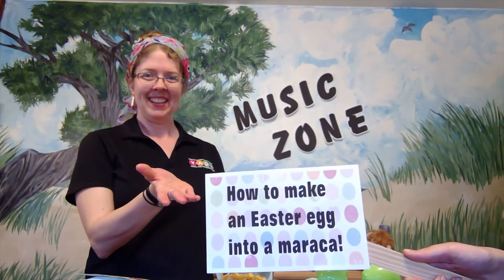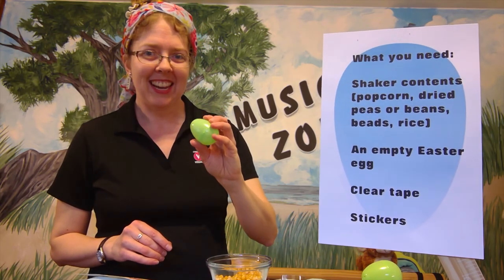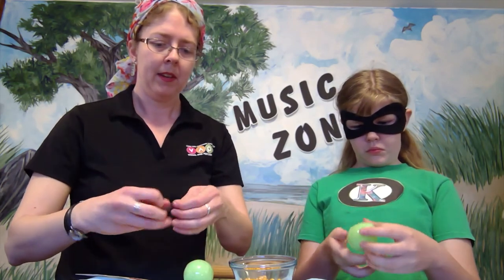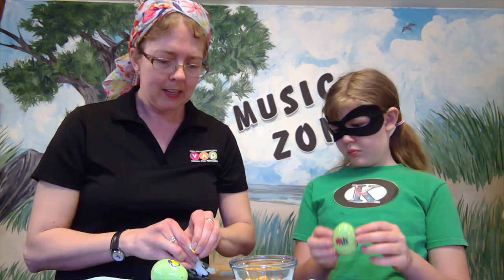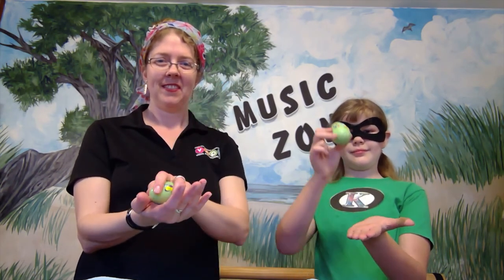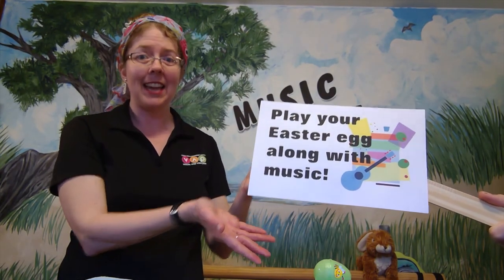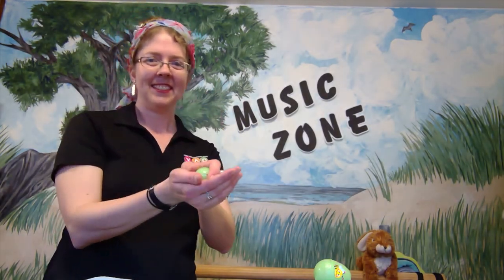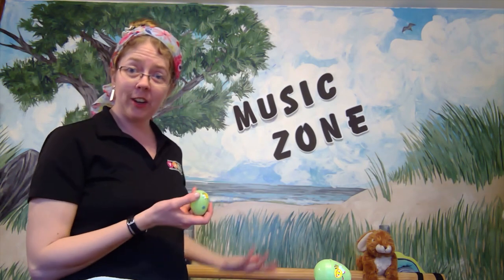Make Your Own Maracas!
Ms. Myers (and Incredi-Kid!) shows you how to make your own maracas with an empty Easter egg, a noise-maker (beans, unpopped popcorn kernels, beads, etc.), and some tape! Add stickers or decorations to your maraca if you want!

Latin music comes from Spanish and Portuguese-speaking places in Central and South America. It has roots in Southern Europe, Africa, along with the native cultures of the Americas; this creates lots of different types of Latin music, and uses many different instruments, both simple and refined.
Just a few examples of latin instruments are: the guitar, the violin, the guiro, the cabasa, bongo drums, and castinets.